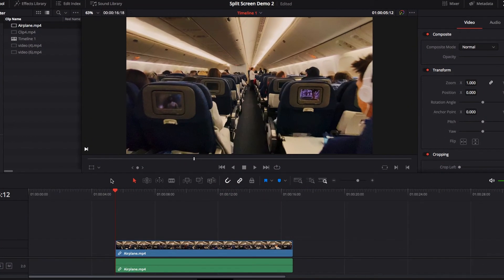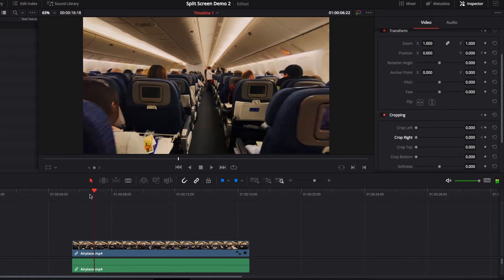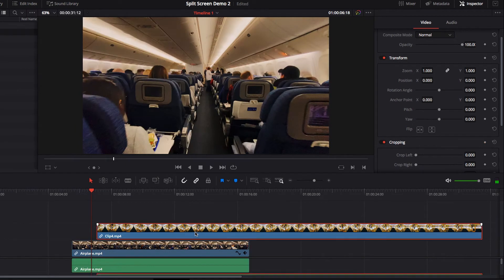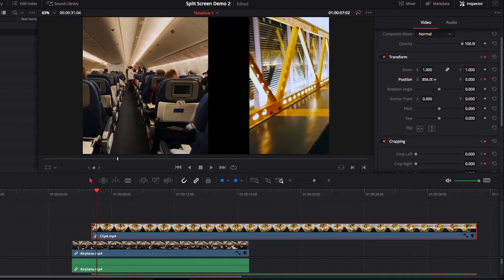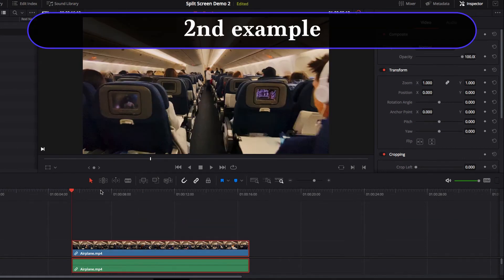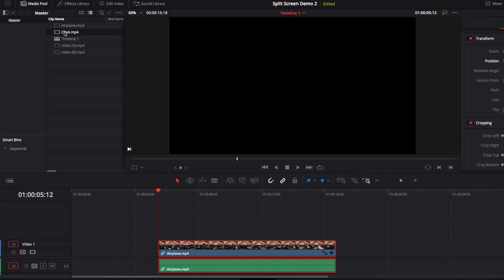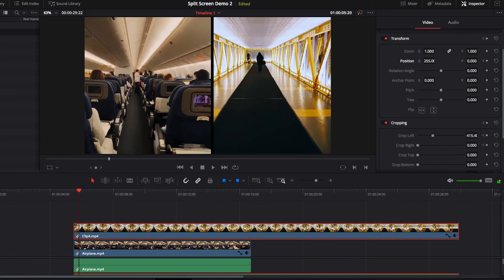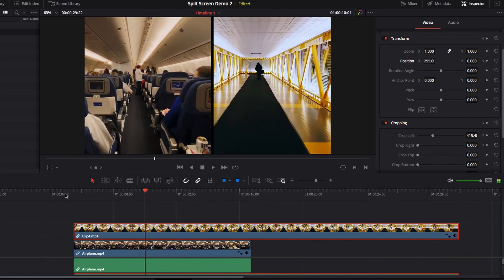How to ANIMATE Split Screen in DaVinci Resolve 16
In the previous video, we looked at how to create split screen in DaVinci Resolve. Now in reality, often time, we also need to animate it for effects. In this video, we will walk through some of the common split screen effects. The key takeaways is not the effects themselves, but how to do it. Once you understand the how, you can create any split screen effects you like.

Timestamp:
0:00 - 0:27 Intro
0:28 - 2:38 First example
2:39 Second example